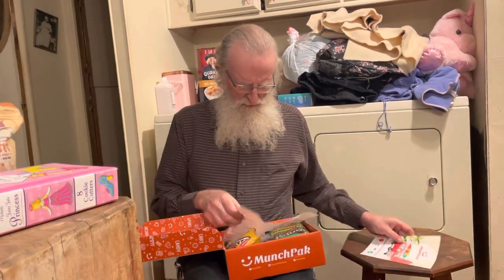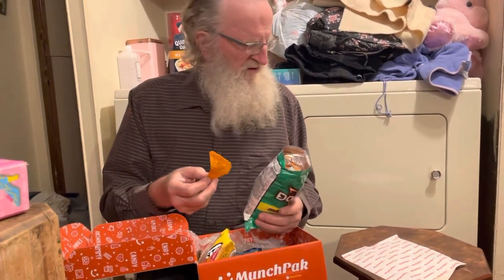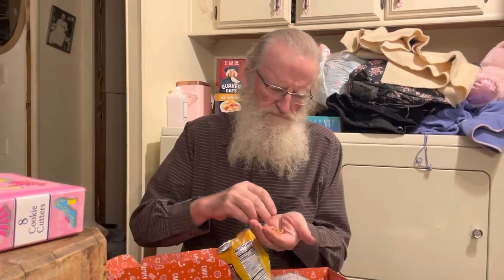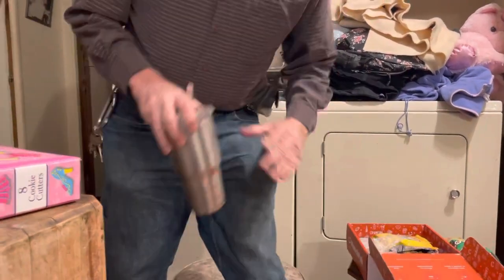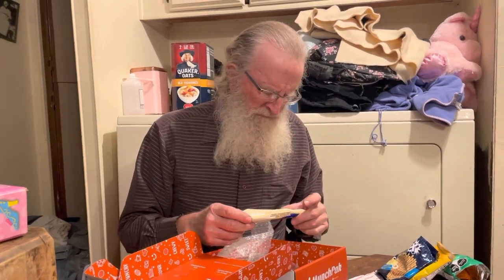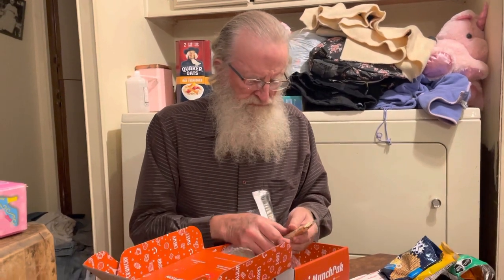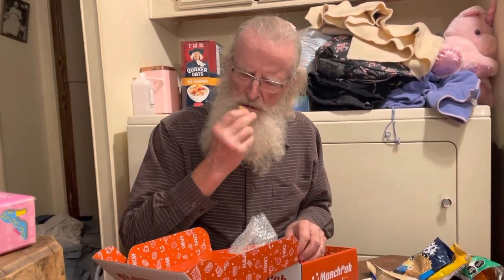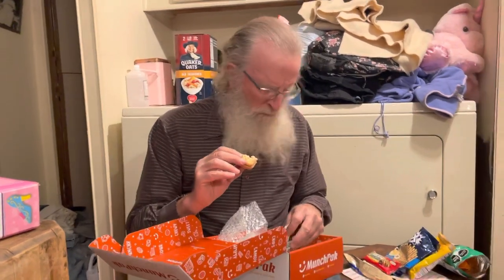Munchpak Review - Raw and Unfiltered!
Grant tries this month's Munchpak in this one-shot, unedited review. Complete with cat video bomb, messy house background, and a dropped camera. Enjoy!